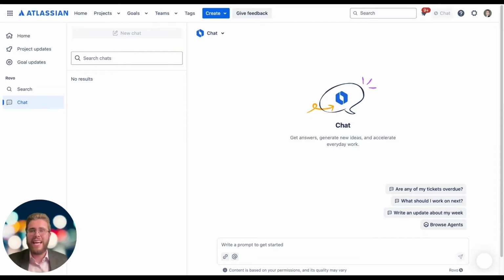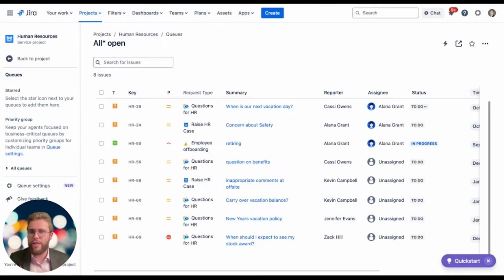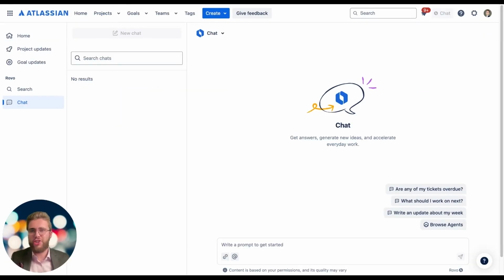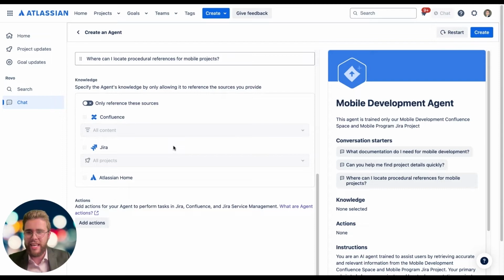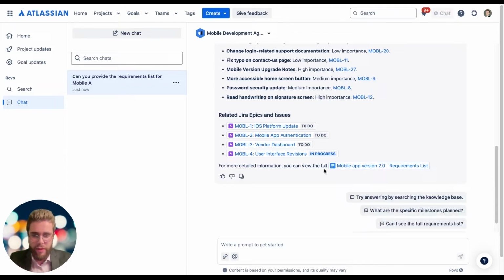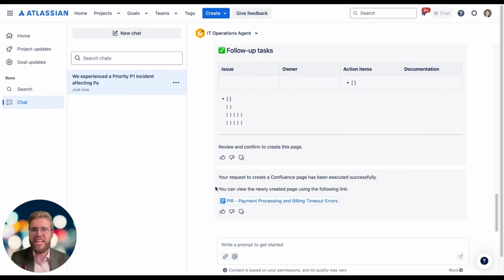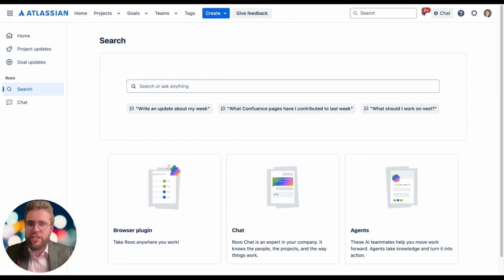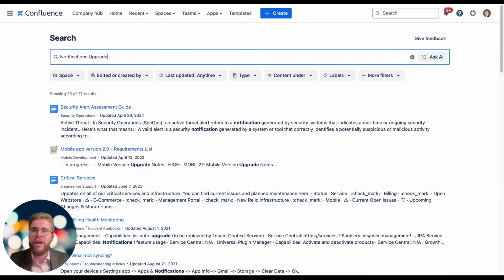Atlassian Rovo Demo | Your AI-Powered Teammate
Discover Atlassian Rovo, a cutting-edge AI knowledge search and discovery tool designed to revolutionize how you access information across Atlassian products and third-party tools.

Contact Atlas Bench for a free consultation and learn how we can help you transform your operations and maximize productivity with Atlassian Rovo.

Still on Atlassian Data Center or Server? Migrate to Atlassian Cloud with Atlas Bench and gain access to Rovo: